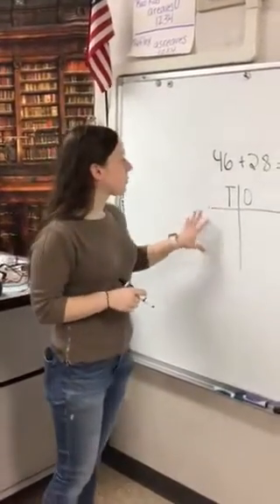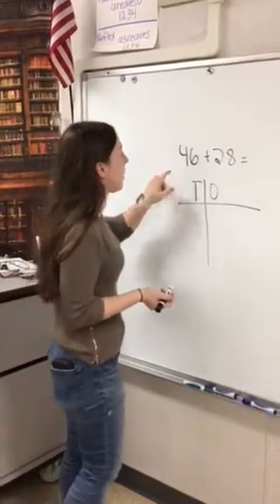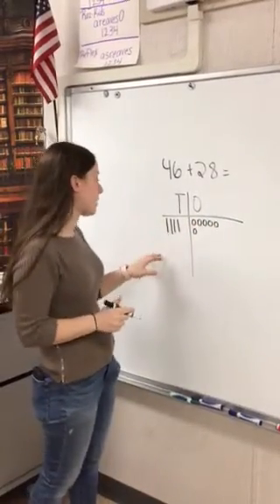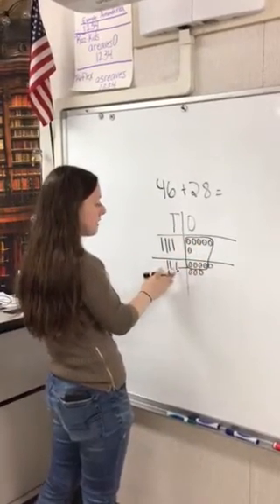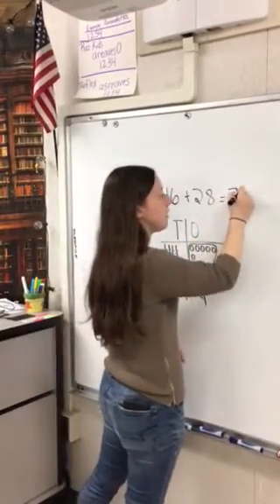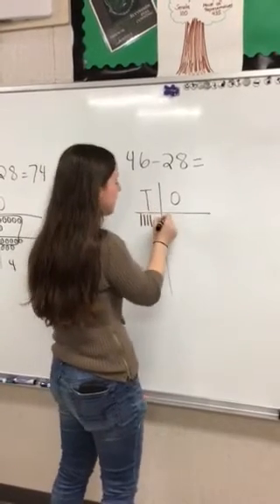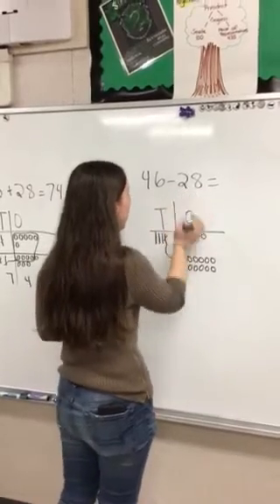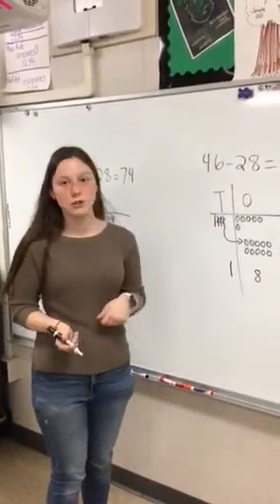Using models to add and subtract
Tutorial for kids and parents